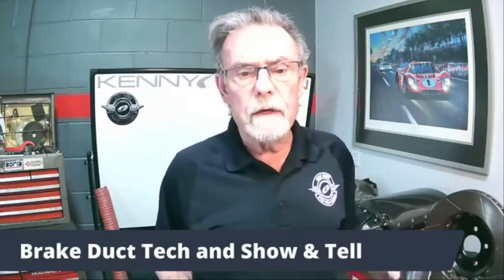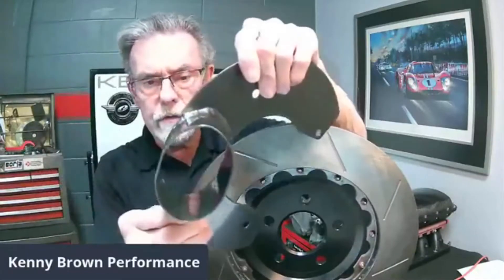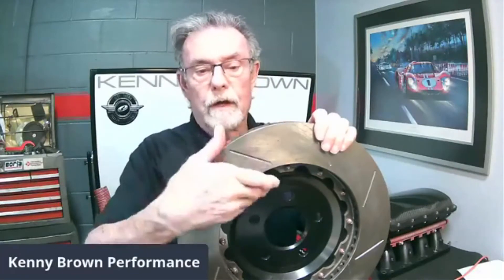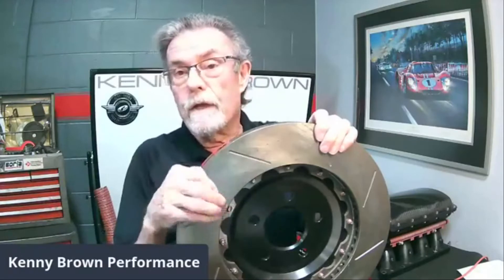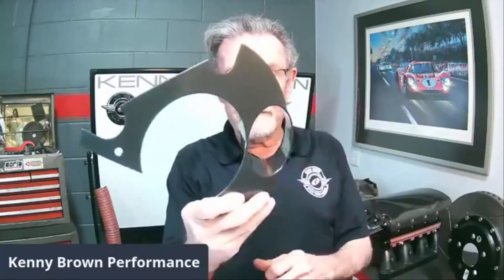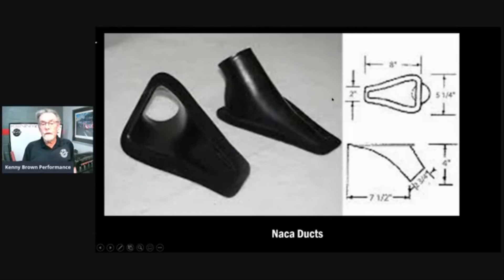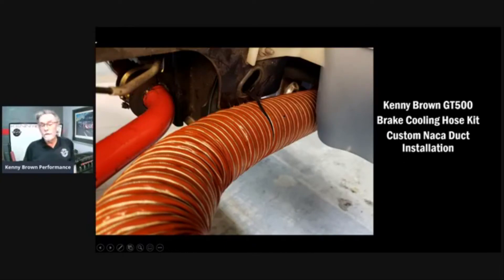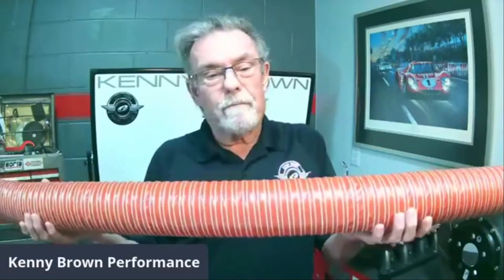Kenny Talks Brake Cooling Ducts - The Science Behind Why You Need Them for Your Mustang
In this longer video, Kenny talks about the science behind brake cooling and why he uses a unique design to manipulate the airflow and optimize the cooling efficiency.

Check out the 3-inch Universal Duct Inlet and Silicone Hose Kit

Book a FREE 15-minute consultation with a Kenny Brown Performance specialist. Whether you need expert advice on your build, product installation questions answered, or tips to dominate a new track, we've got you covered.  Schedule your session and unleash your ride’s full potential